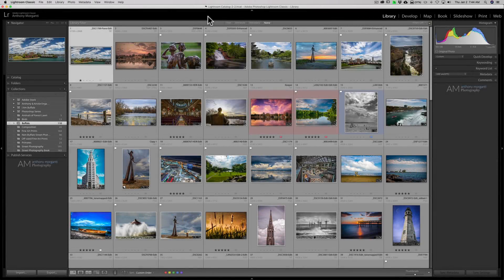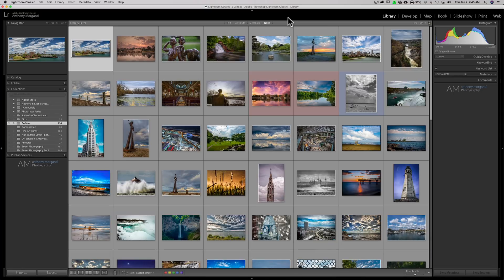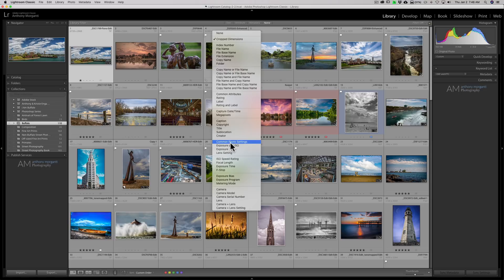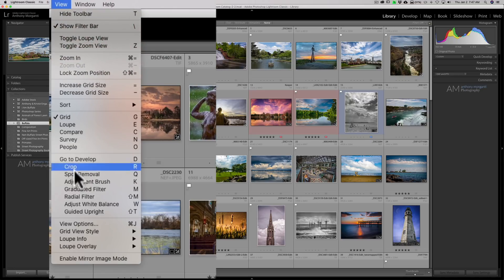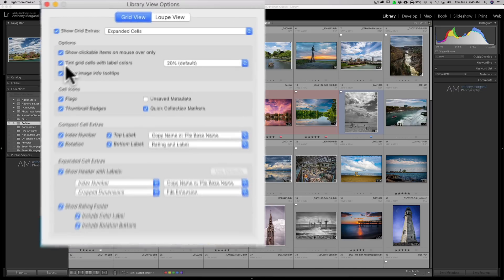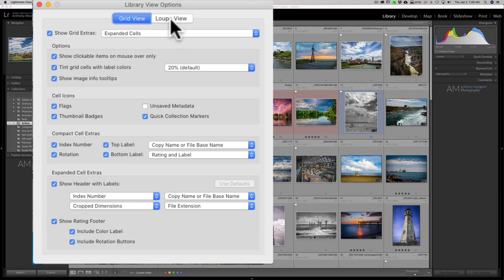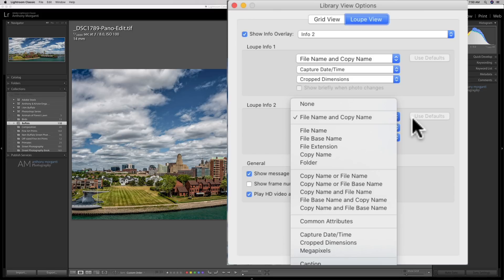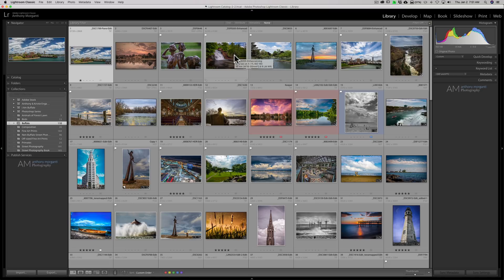Lightroom Grid View Secrets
In this video I demonstrate how to change the information that is presented in the cells of Grid View as well as the information that is displayed in Loupe View.

Checkout my Recommended Gear List:

Photo by Kristina Flour on Unsplash